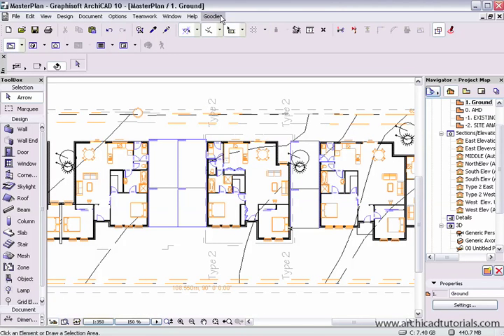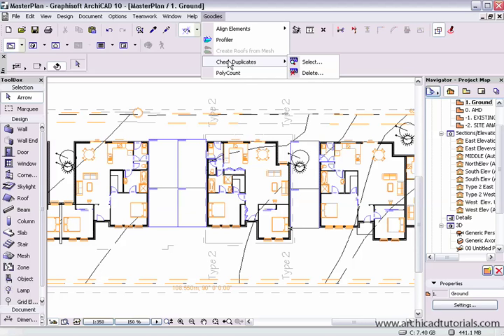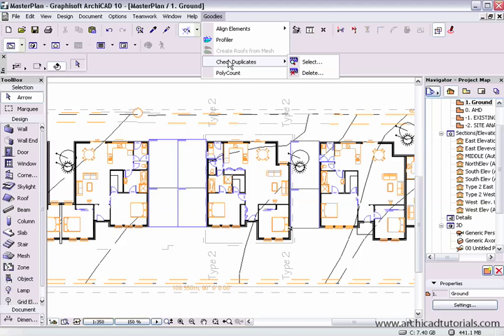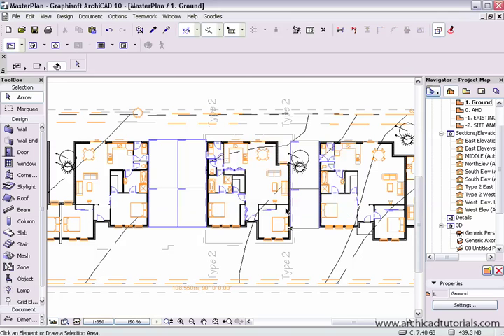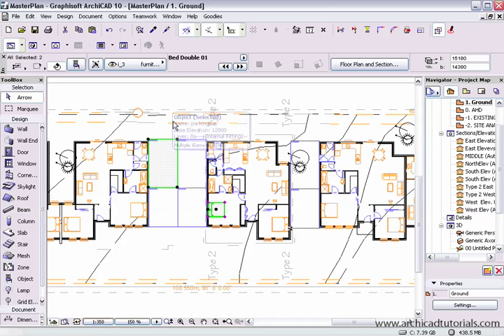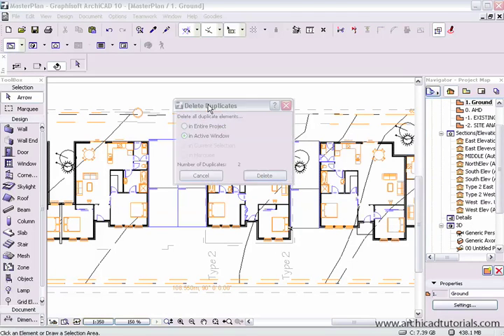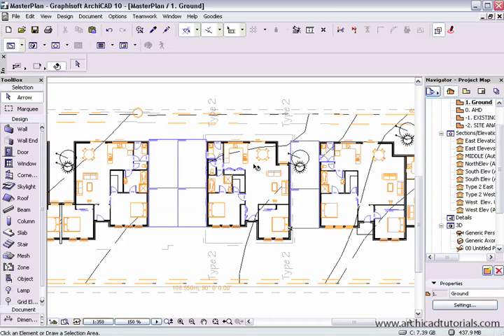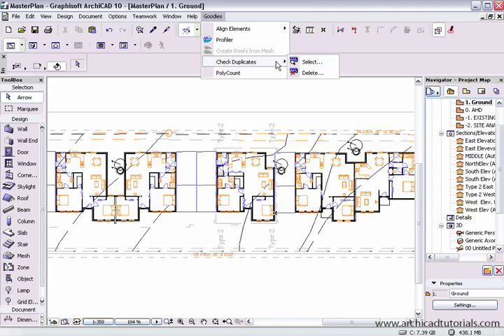TUTORIAL ARCHICAD - Delete Duplicates